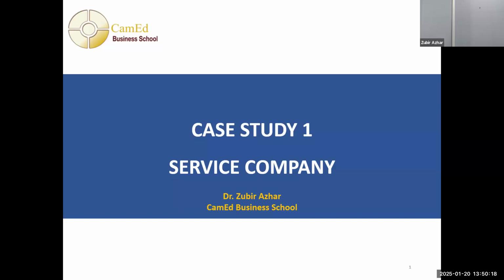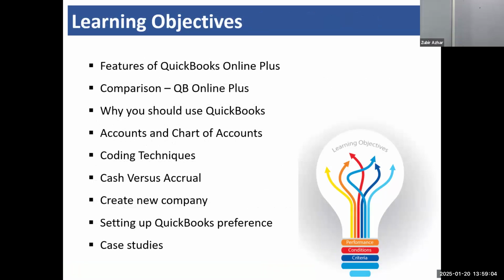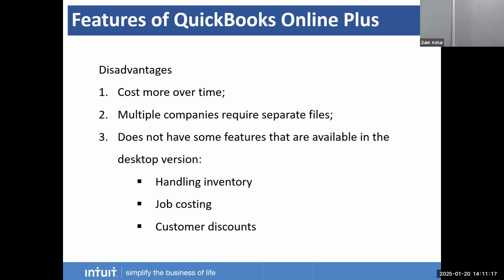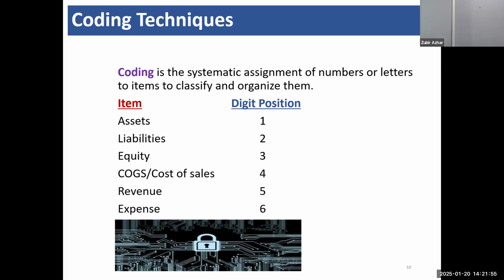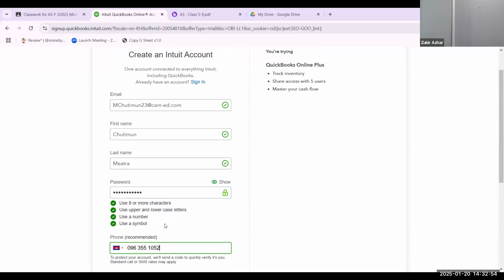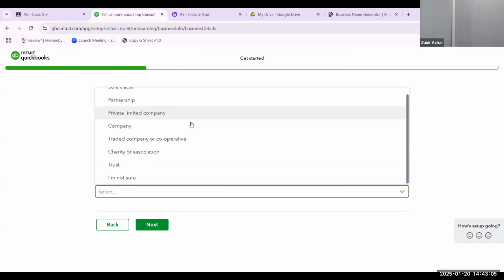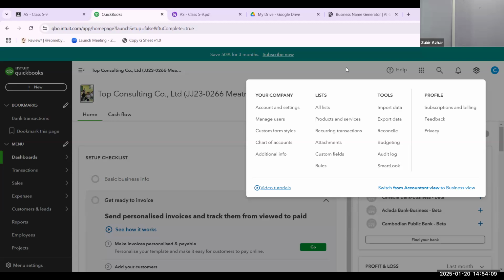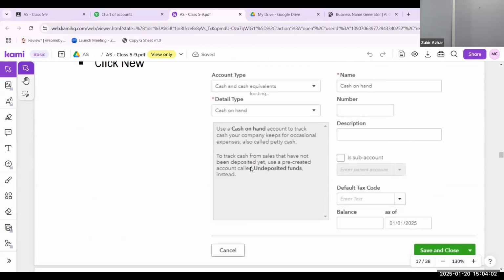Session 5 Accounting Software JJ25